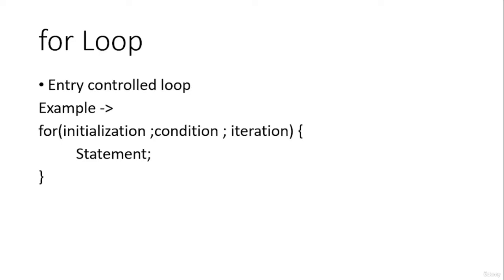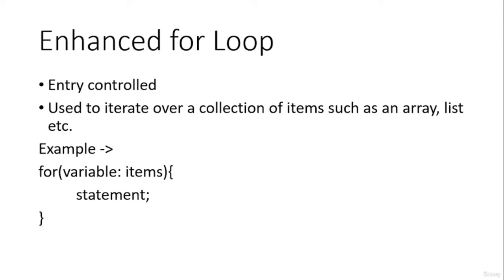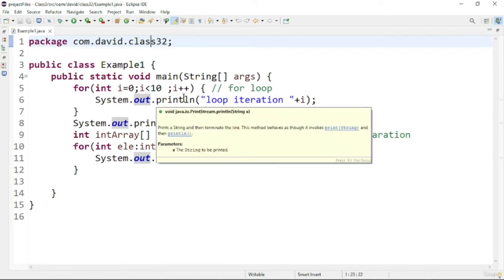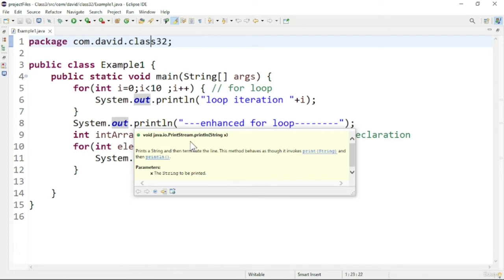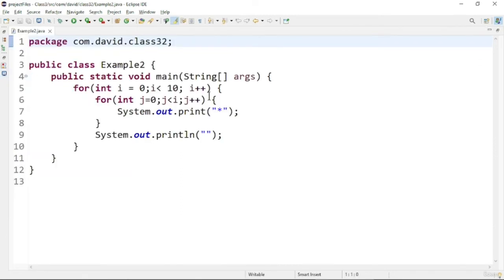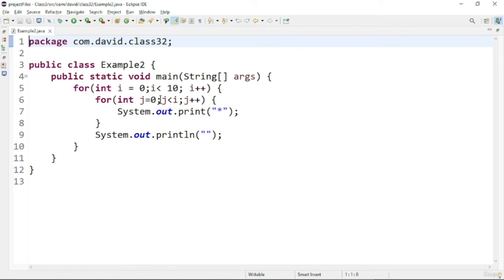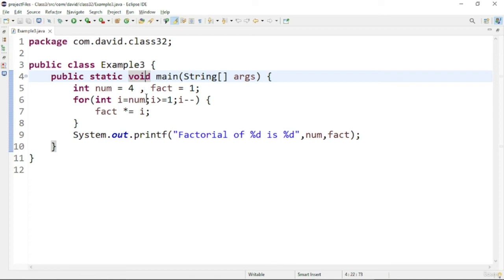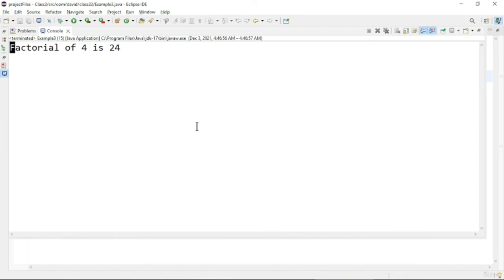Java tutorial #14| control statement - for & enhanced for loop | Java course for beginners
control statement - for & enhanced for loop | Java tutorial #14